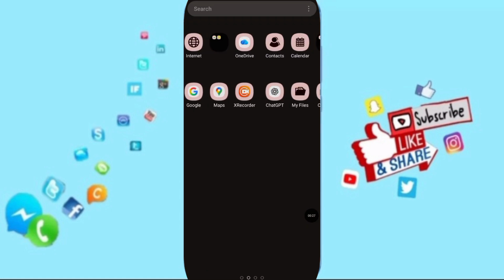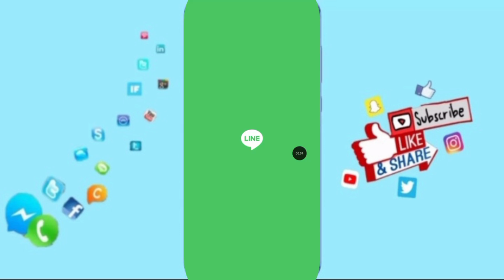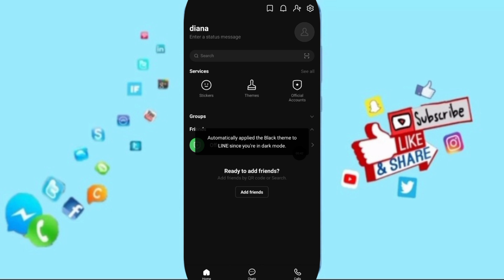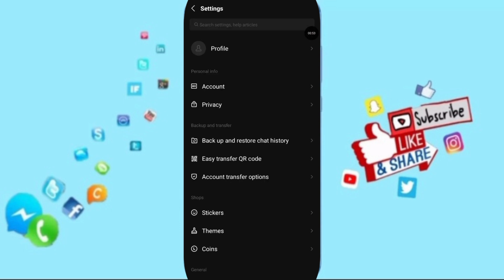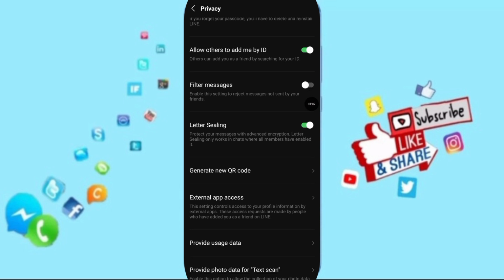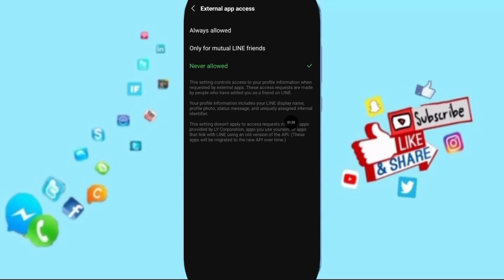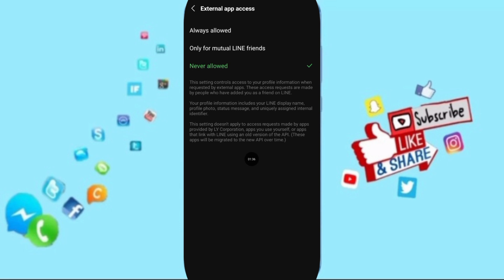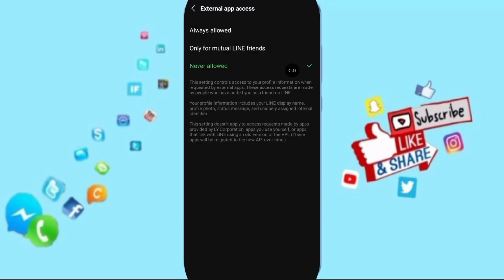Stop Unknown Apps from Accessing Your LINE App!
Did you connect third-party apps to your LINE account and want to review or remove them? 👀
In this video, I’ll show you how to manage external app access on LINE step-by-step so you can control which apps have permission to access your account.
In this video, you’ll learn:
How to open LINE privacy & security settings
How to see connected external apps
How to remove or revoke app access
How to prevent unauthorized connections
Extra tips to keep your LINE account secure
Stay in control of your account and protect your personal data! 🔒✅

manage external app access LINE, LINE connected apps, revoke app permissions LINE, LINE privacy settings, remove third party apps LINE, secure LINE account tutorial